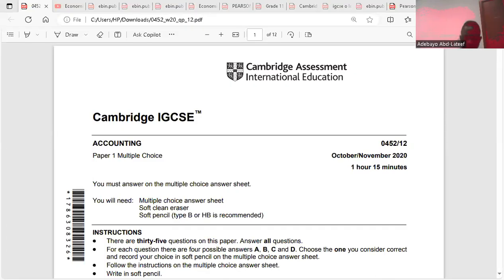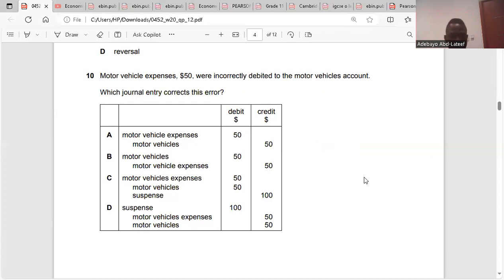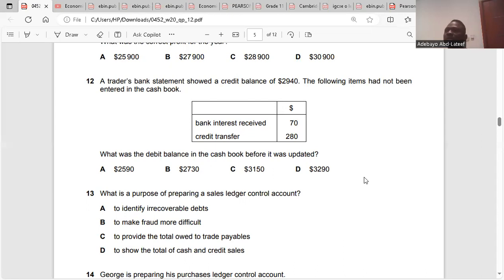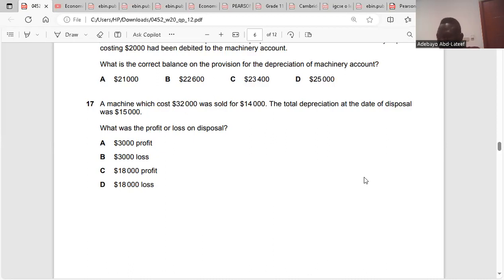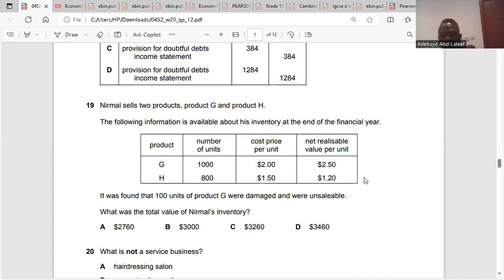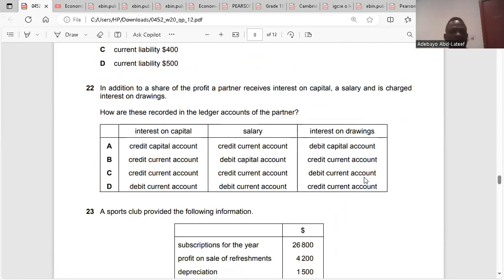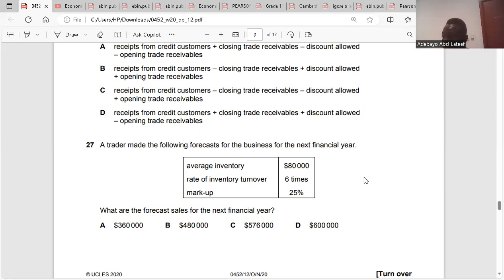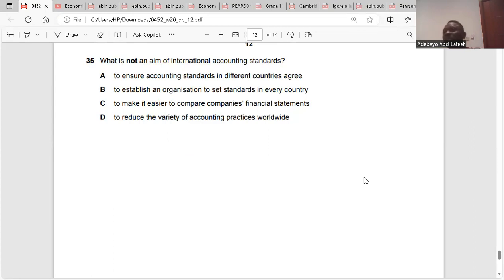Accounting IGCSE Past Paper 0452/12 (Oct/Nov 2020)